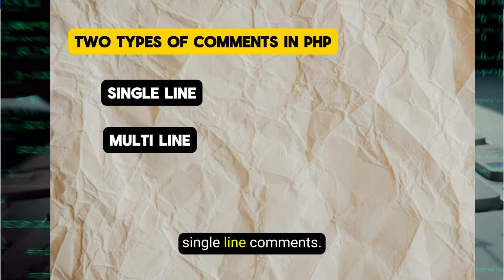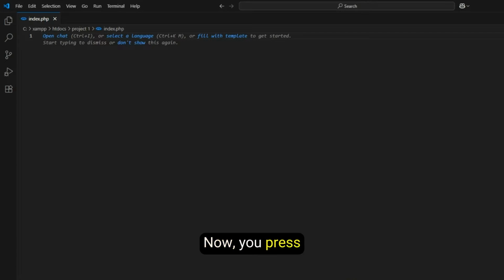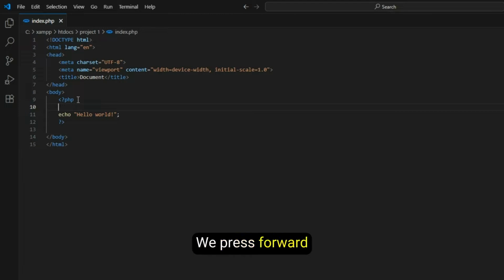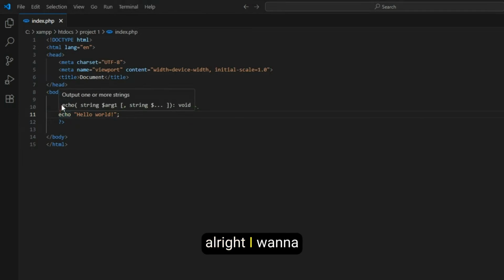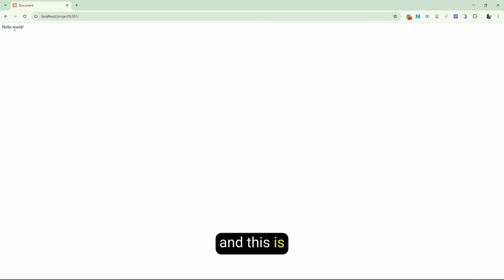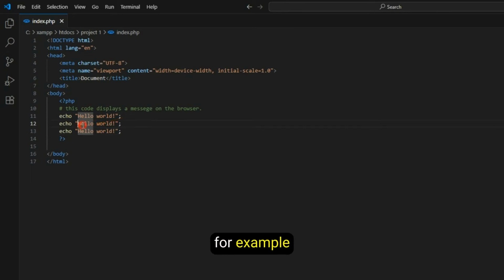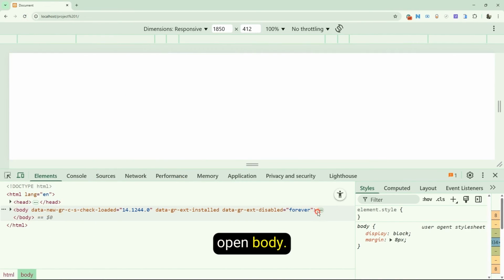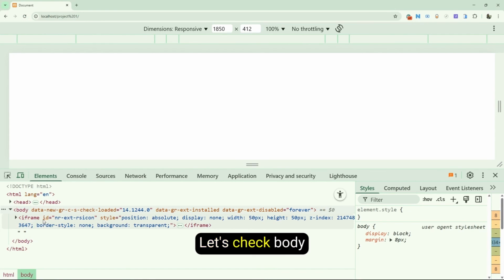📝 How to Use Comments in PHP — ⚡ VS Code Shortcuts & 💻 Run PHP Offline with XAMPP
💻 Want to understand how comments work in PHP? In this beginner-friendly video, you’ll learn how to use single-line and multi-line comments in PHP — explained directly in Visual Studio Code.

🛠️ Plus, I’ll review how to run PHP code offline using XAMPP.

⌨️ Bonus: I’ll also show you some keyboard shortcuts that make commenting in PHP much faster, helping you code more efficiently.

Timestamps:
0:00 Intro about commenting in PHP
0:18 Single line comment
4:20 Multi line comment

👉 Got questions or stuck anywhere? Drop them in the comments — I’m here to help!

  / el.iranzamin